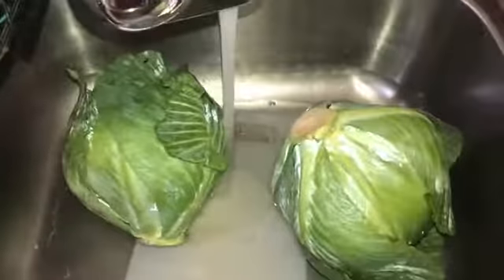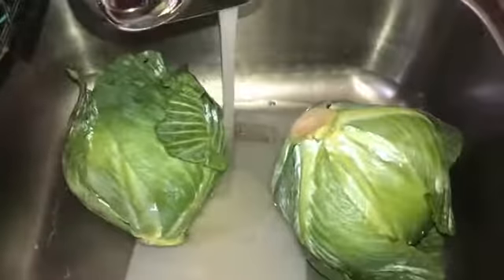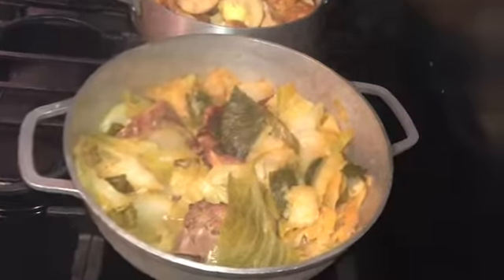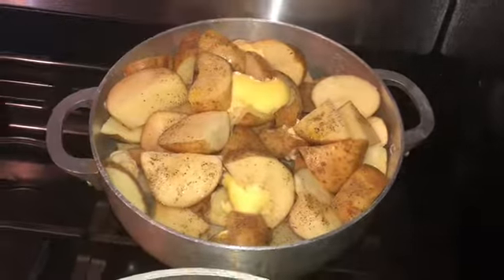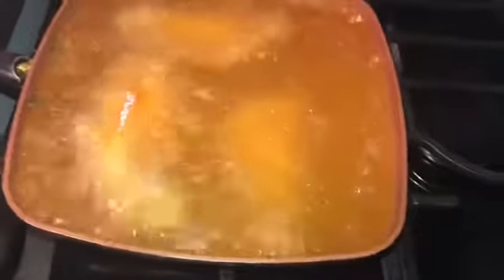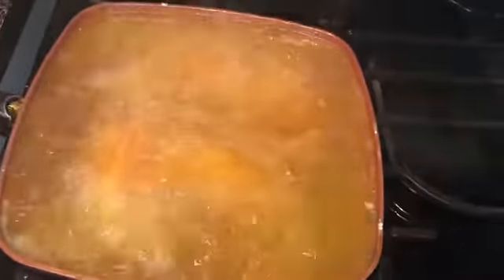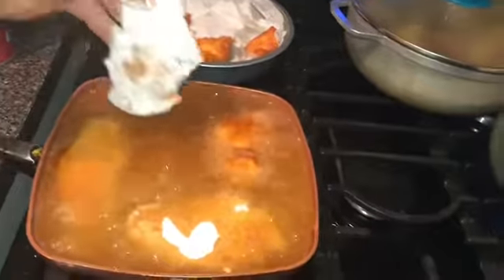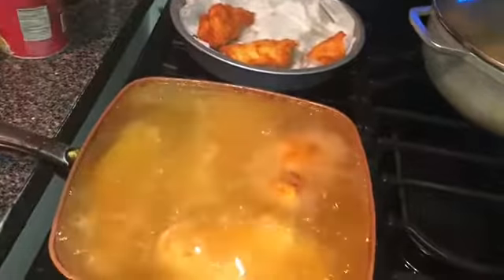Dinner Vlog|11/3/18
Making Dinner for the fam.